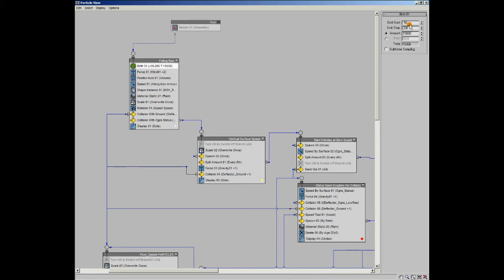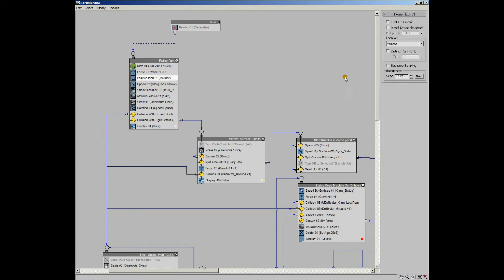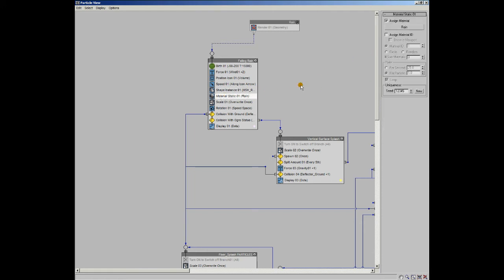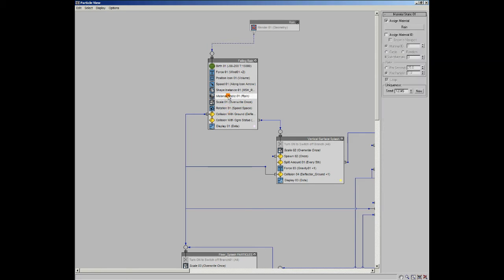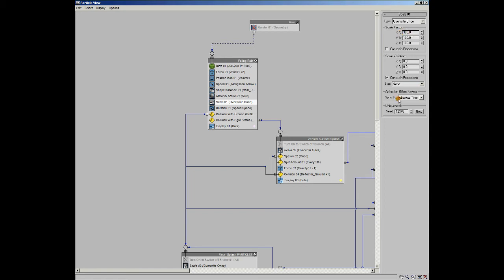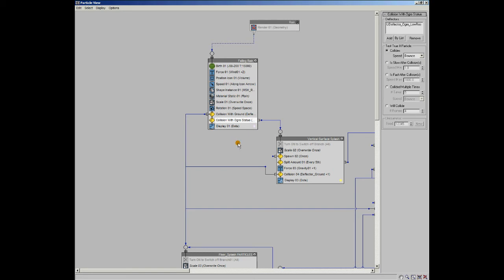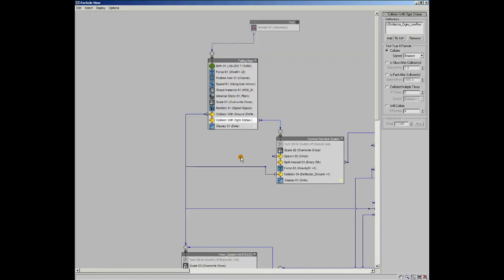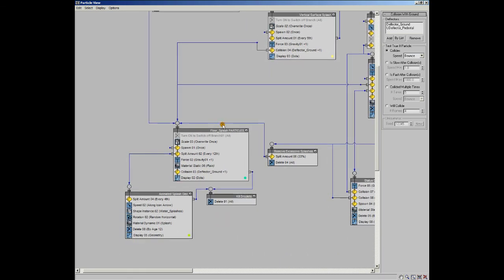3DS MAX - CG Academy Tutorials Serie 7 ] - [ 9 - Rain System - Pt.3